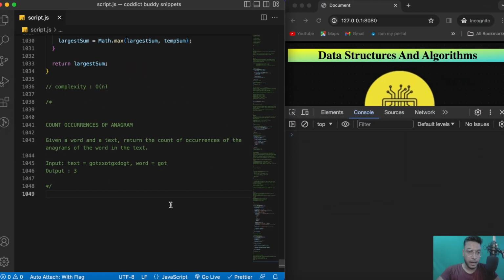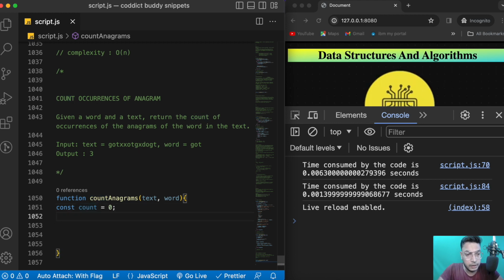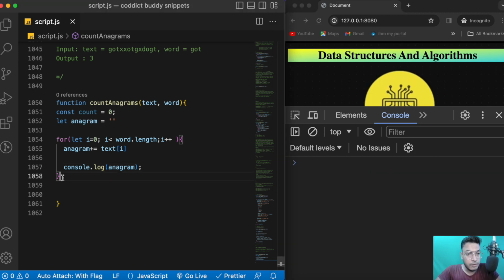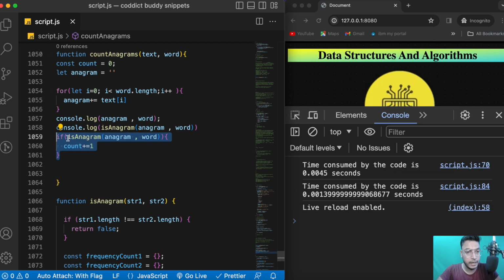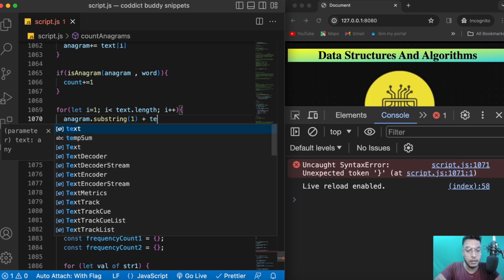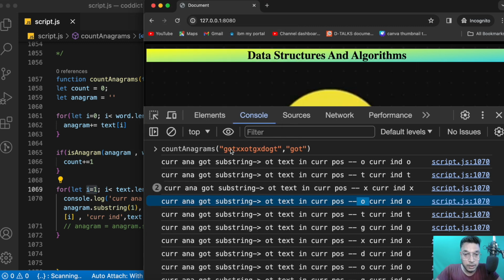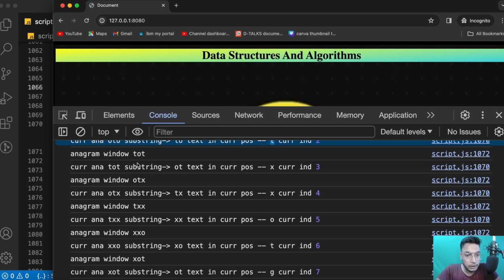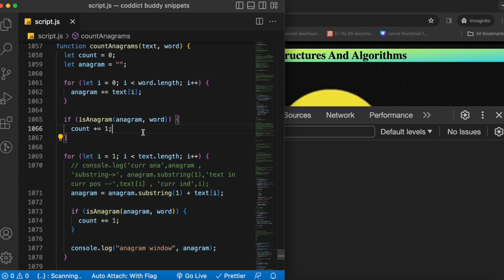Anagram problem using Sliding window pattern in ds and algorithms in javascript series video #21